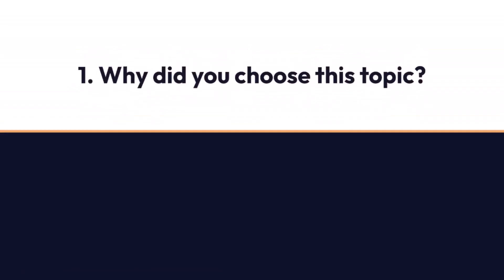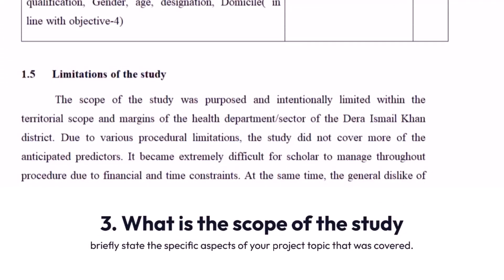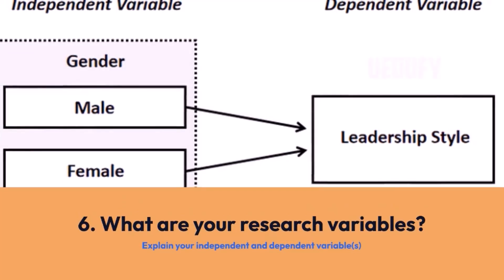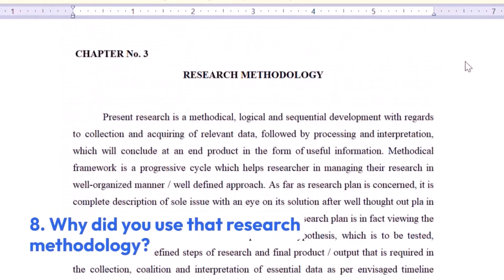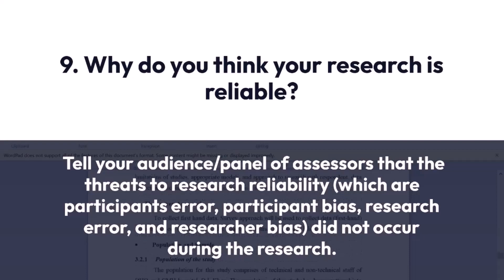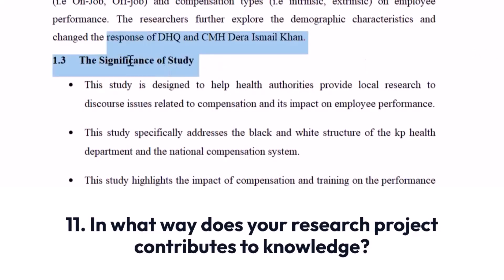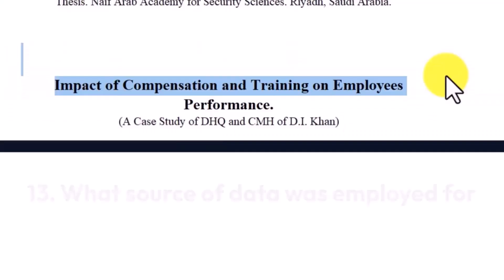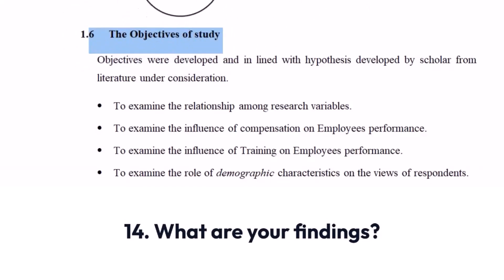Oral Defense Questions And Answer | Typical asked Questions in research defense with answers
Prepare for your project defense with these common questions and answers
Typical Commonly asked Questions in research defense with answer | Oral Defense Questions
Links,
Blogspot.

0:00 Introduction
1:57 Briefly, explain what your research project is all about?
2:55 What are your research variables?
3:17 What research methodology did you use?
4:47 In what way does your research project contributes to knowledge?
5:47 What source of data was employed for the research?
6:29 Based on your findings what are your recommendations/suggestions?